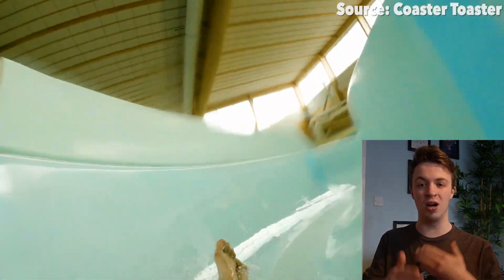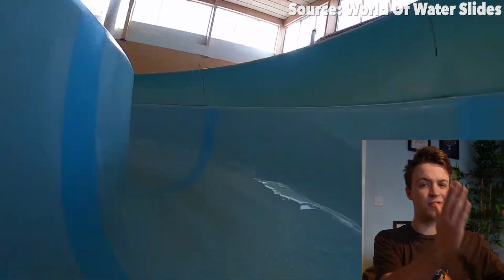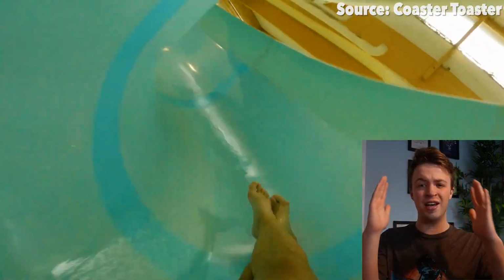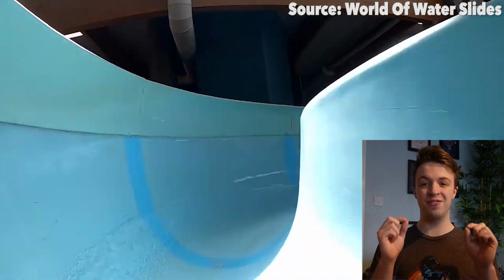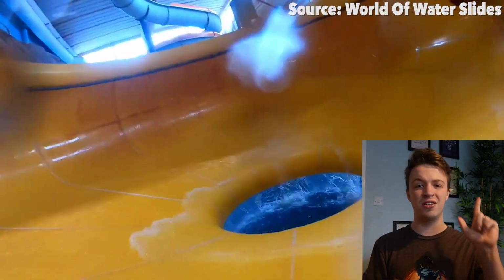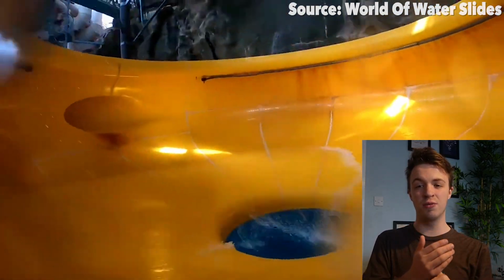Best Rides at Serena Water Park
Let's count down the top 5 rides at Serena Water Park

Chapters
Intro 0:00
120 Meter Slide 0:04
Black Hole 0:47
Tornado 1:42
Half Pipe 2:30
Free Fall 3:15